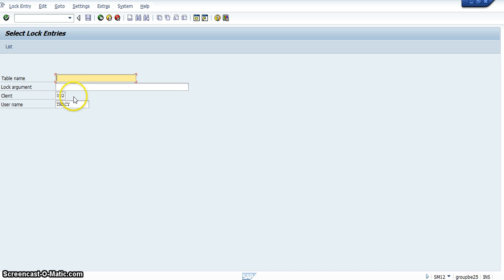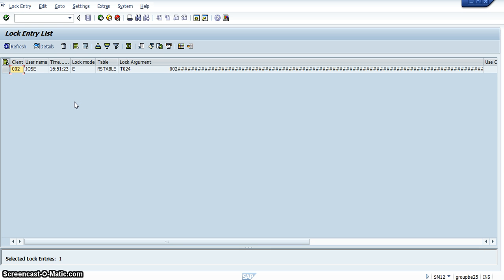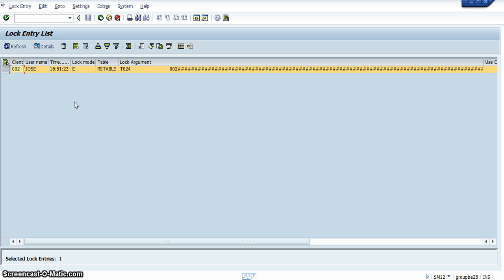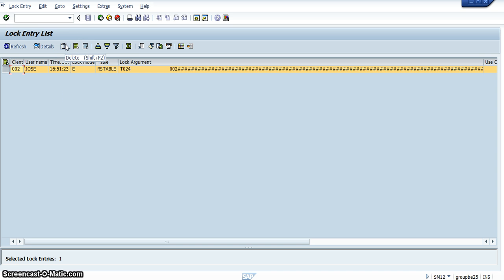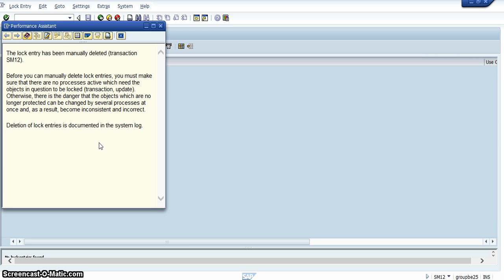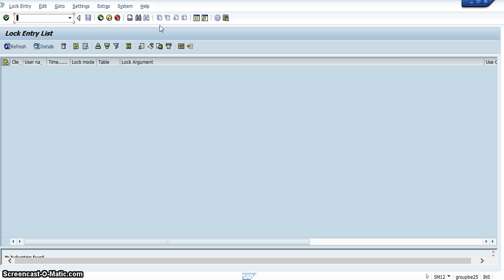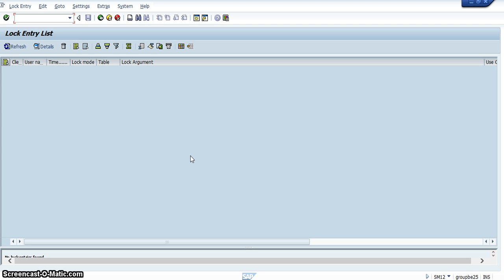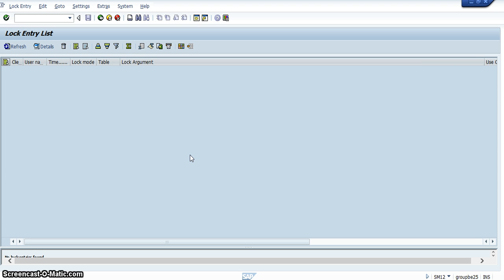20. Unlock a User in SAP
This video discusses how to unlock a user in SAP,  which is something everybody working on SAP needs to know.